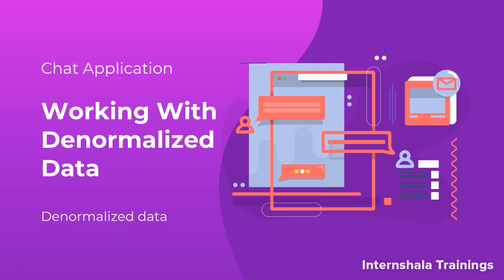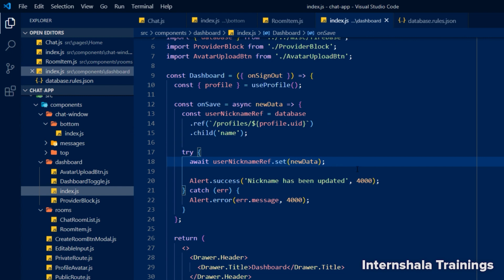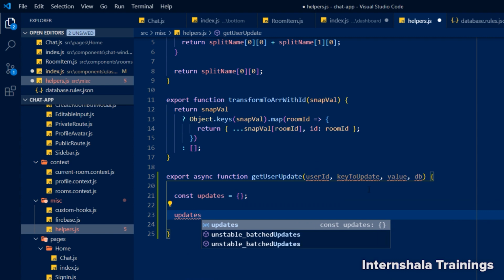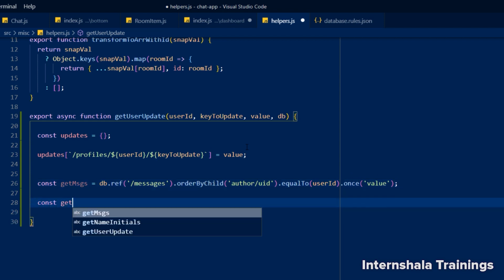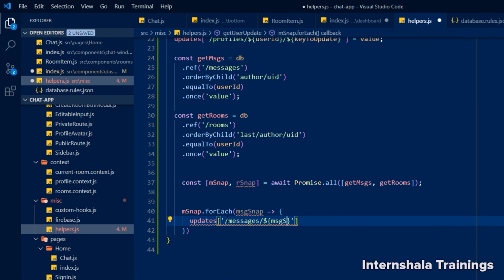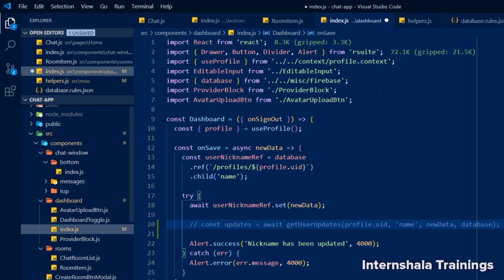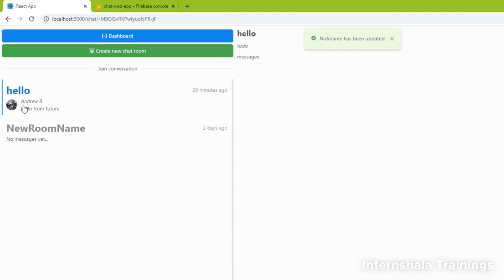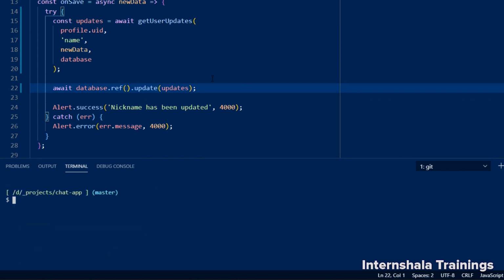M4 T9 E2 Working With Denormalized Data 1